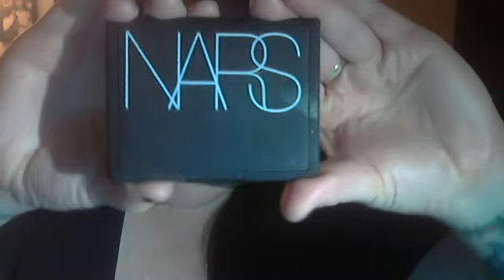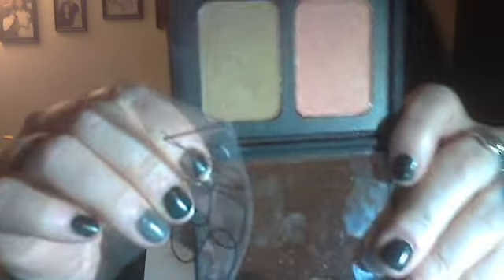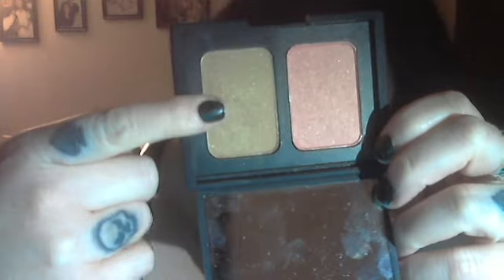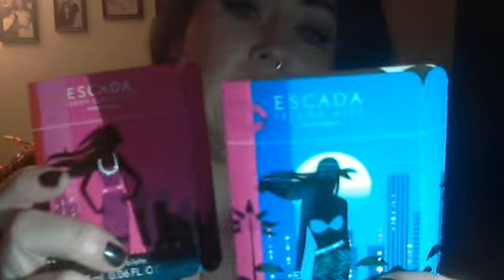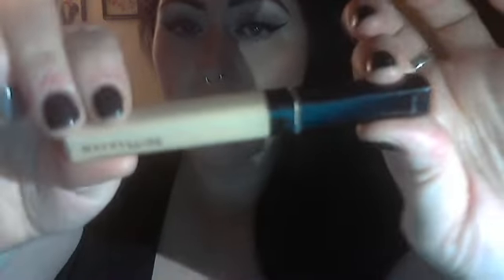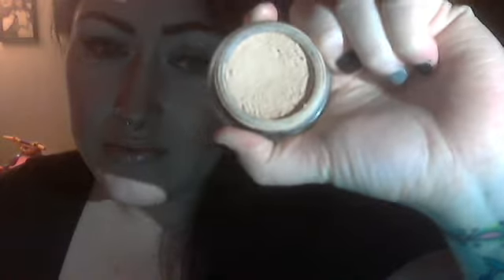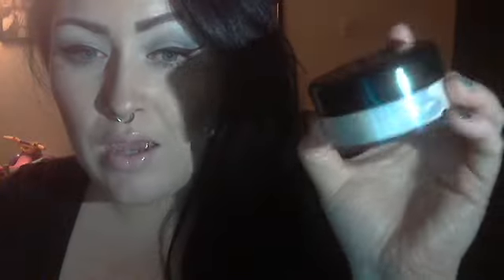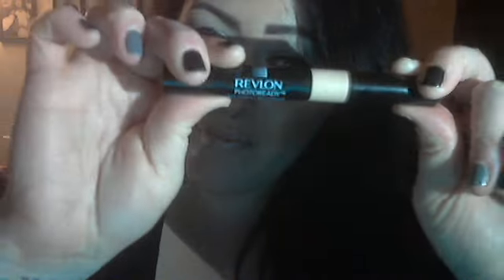Sephora and Others haul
took way to long to show this stuff off sorry ;)

NARS- blush n bronzer duo laguna and orgasm

Bunch of samples

NYC, Revlon and milani